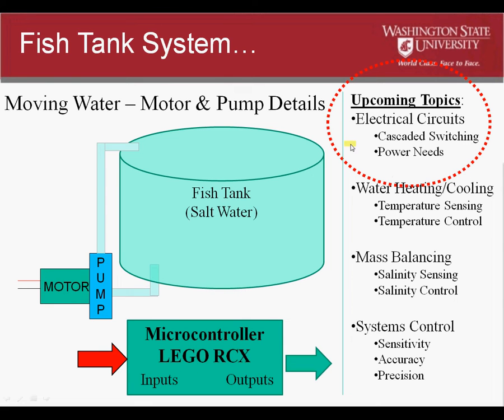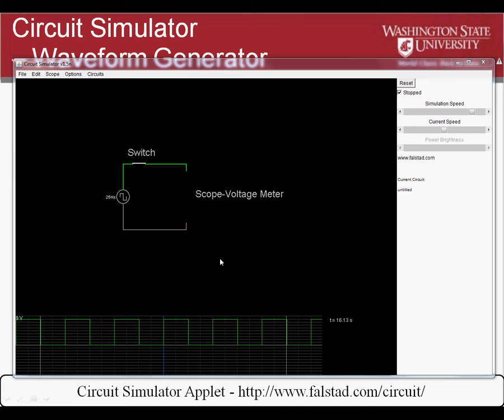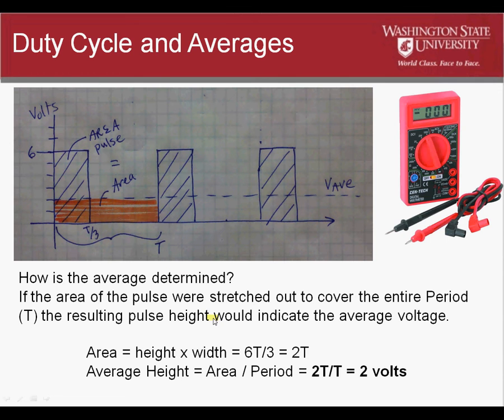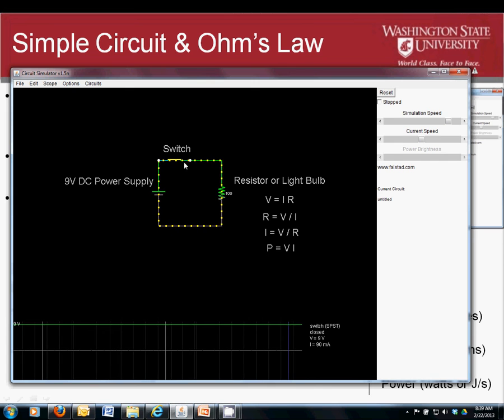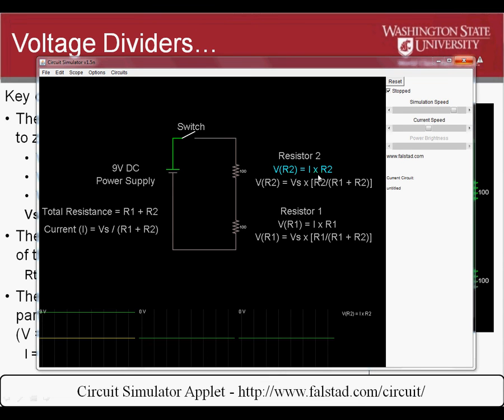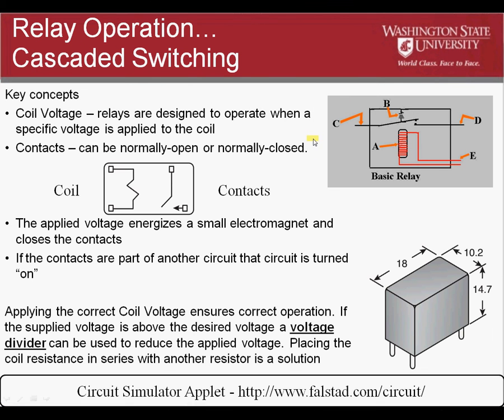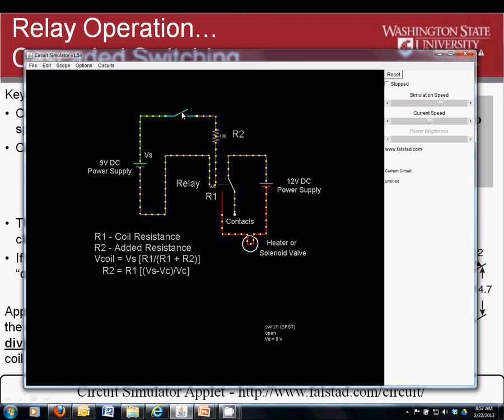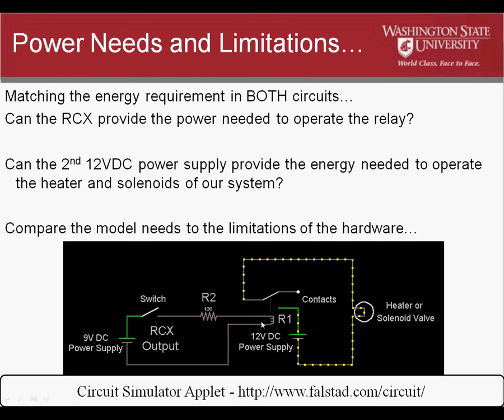Week 8 9 Electrical Control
An overview of key ideas for understanding the RCX outputs, voltage dividers and relay operation and application.